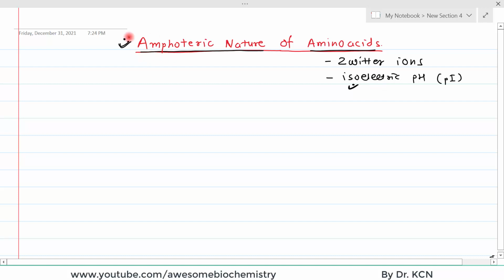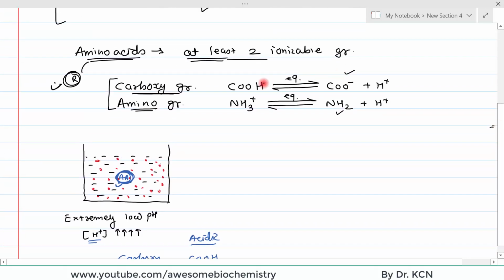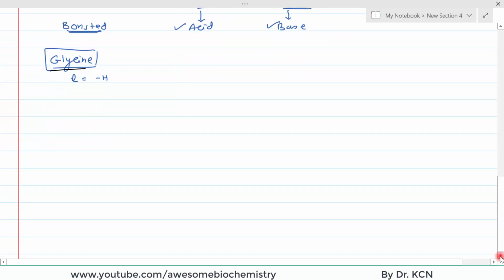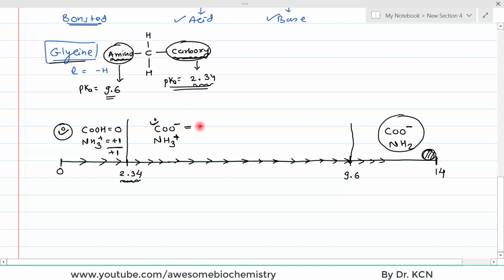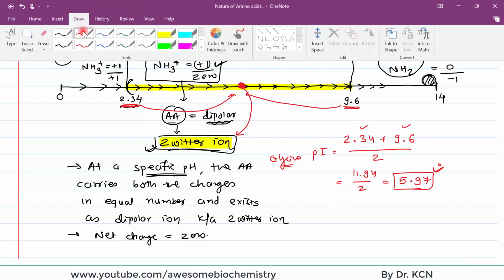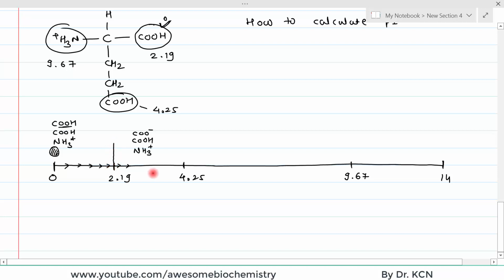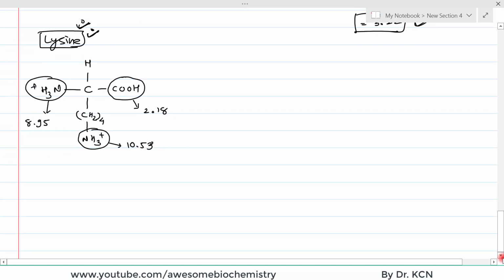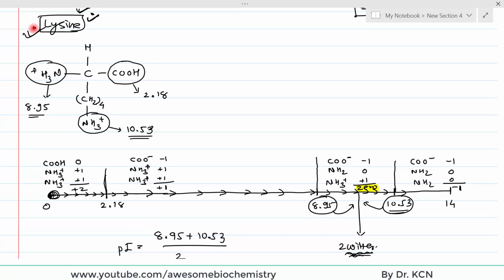9. Isoelectric point and zwitterions | Amphoteric Nature of Amino acids | Calculate isoelectric pH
In this video, In addition to in depth concept of Amphoteric nature of amino acids, Zwitterions & isoelectric pH, I had also shown how to calculate isoelectric pH of any amino acid.